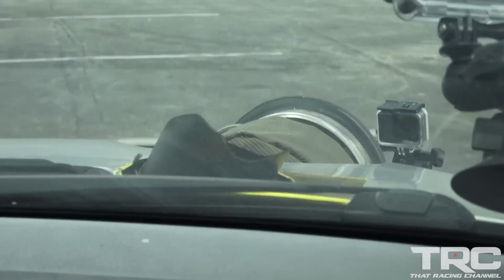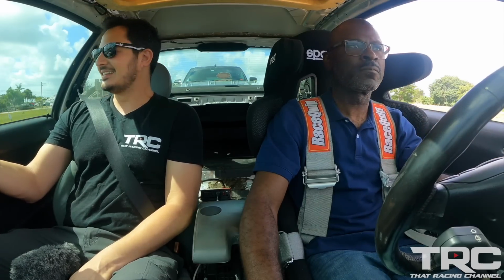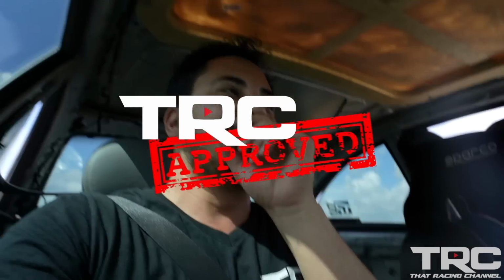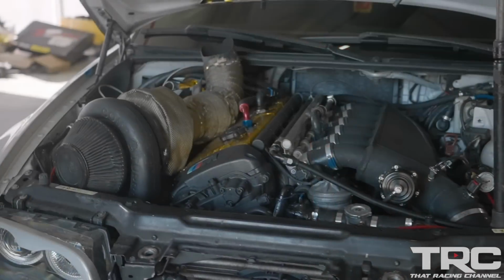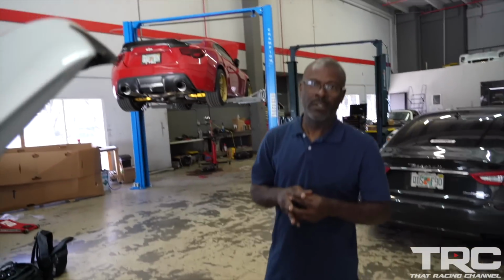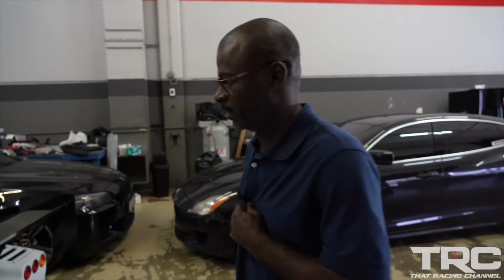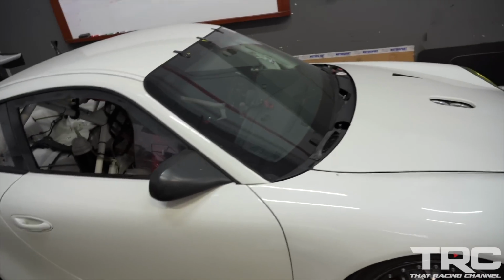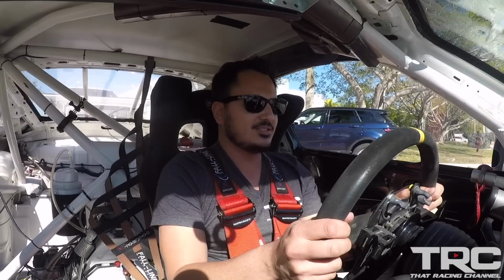1300HP BMW E46 M3 - GIANT TURBO S54 Gettin' ROWDY! + Air Shifted Sequential Porsche 911 GT3 Cup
On this episode we feature one of the craziest street BMW M3's we've ever seen! Stanley's S54 Powered M3 has a turbo so big that it won't fit under the hood and it is a wild ride! We also had the amazing pleasure of driving his air shifted sequential Porsche 911 GT3 Cup Car on the street! Strap in and enjoy these badass german machines.

Check out stanley’s shop autocrafttuning1 on IG

TRC Race Event Schedule:
FL2K Brandenton Motorsports Park Oct 7-10th
TRC Street Kings Bradenton Motorsports Park Dec 11-12th